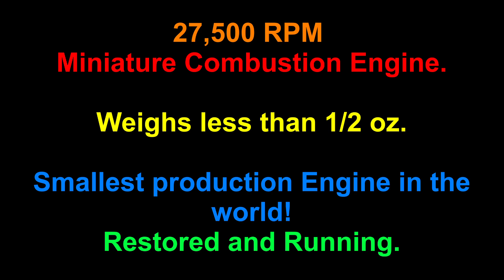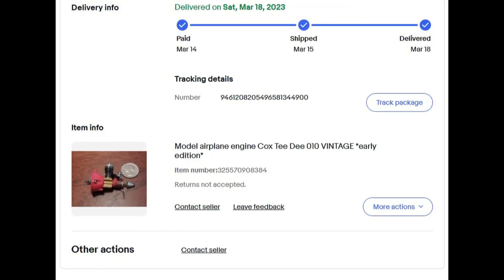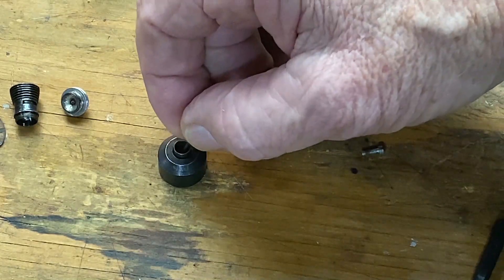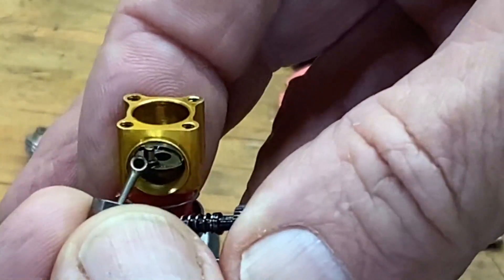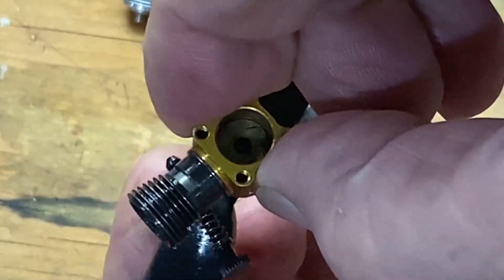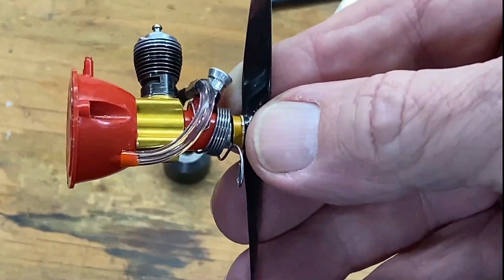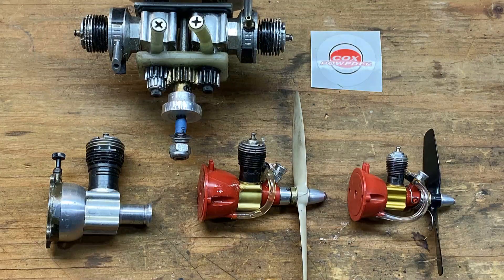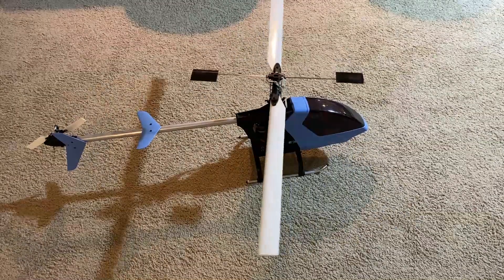27,500 RPM! Tiny Combustion Engine. I tightened the Piston to the Rod ball & run a Cox Tee Dee .010.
Having lost my first .010 engine in the fire, I finally found one to replace it.  Here I take it apart, clean it, and tighten the Piston to the Rod ball with a special tool.  14 grams or 1/2 ounce made it the smallest production engine in the world. 62 year old technology!  See it run.